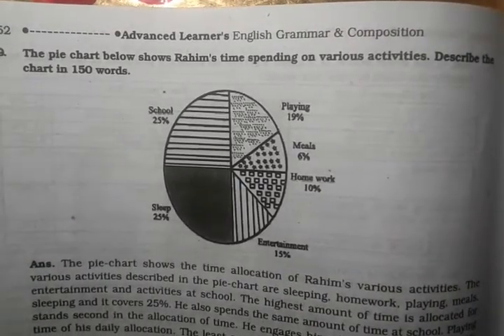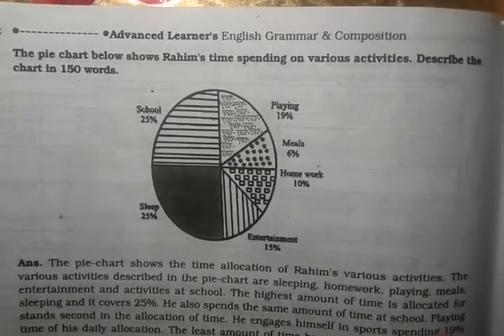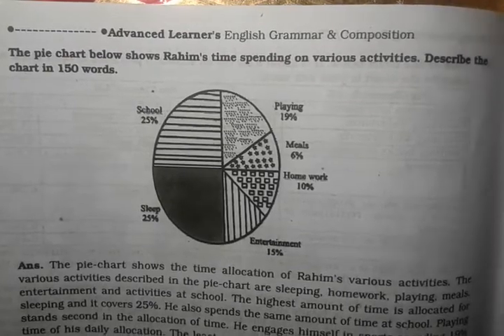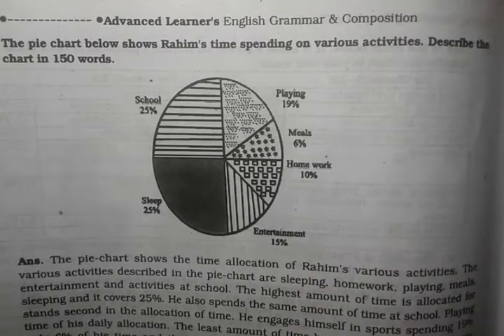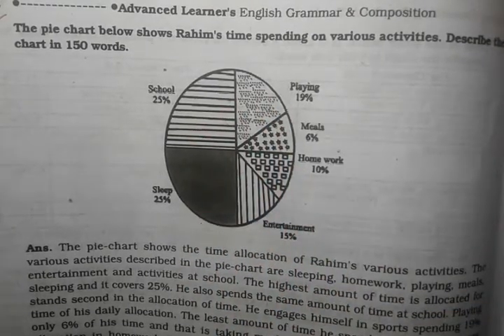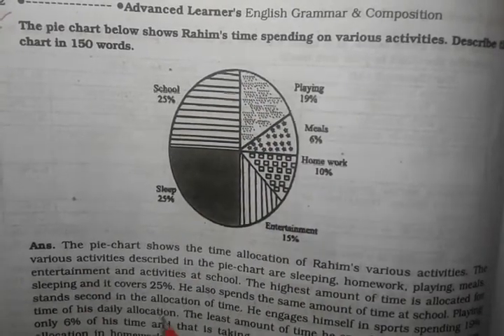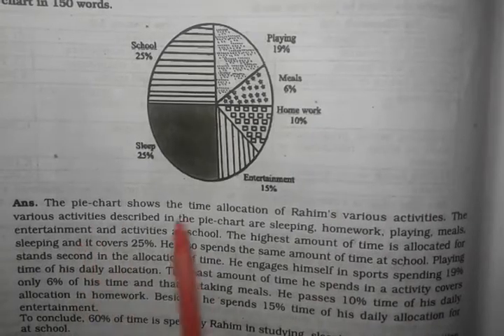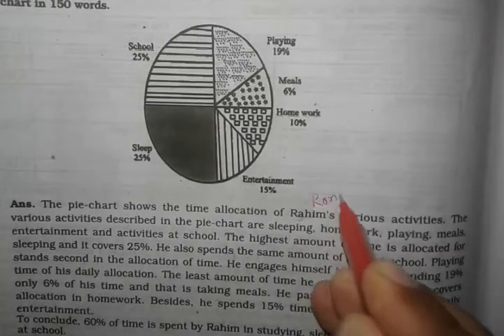Class -9|| English || Graph & Chart on Rony's spending time in different activities